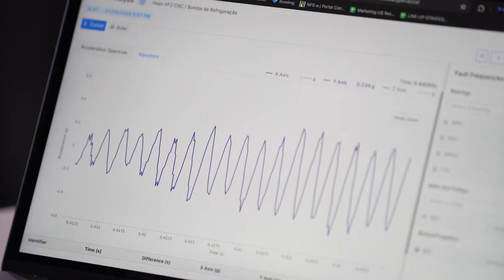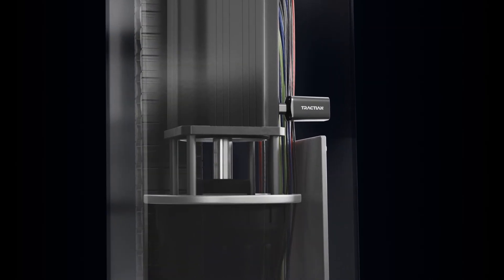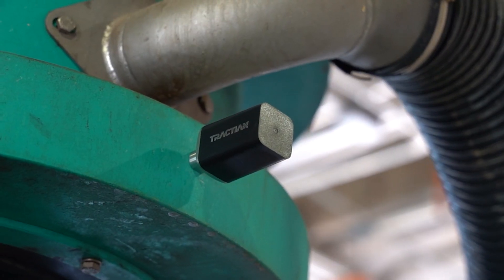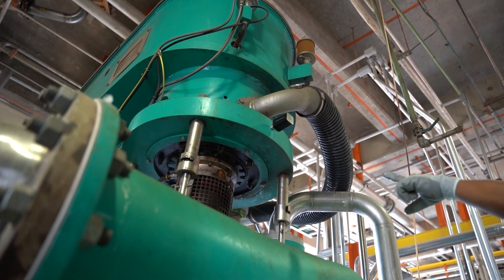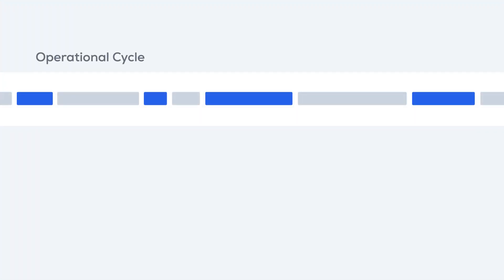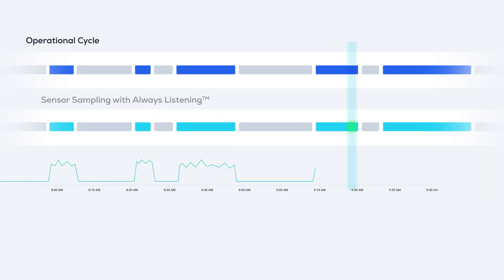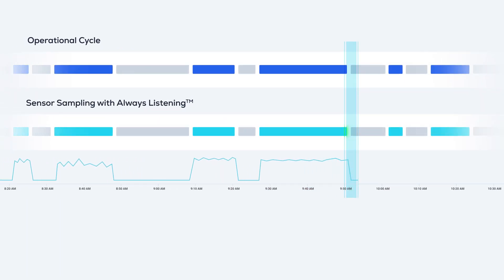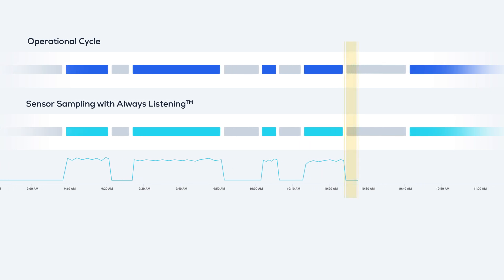The Challenges of Monitoring Intermittent Machines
Discover how TRACTIAN's proprietary Always Listening™ technology is revolutionizing vibration monitoring for intermittent industrial equipment and discrete operations. This innovative motion detection system continuously checks machine activity, ensuring critical data is captured at the precise moment your assets spring into action.

- Ideal for intermittent machines like CNC equipment, packaging lines, auto parts manufacturing, and discrete operations
- Eliminates monitoring gaps caused by conventional scheduled sampling systems
- Enables true 24/7 condition monitoring previously unattainable for frequently stopping/starting assets
- Unlocks real-time insights into machine health, even for equipment with unpredictable operating patterns

While traditional vibration monitoring follows rigid schedules, Always Listening™ adapts to your machines, however they run.

Never miss a beat with this game-changing solution that empowers you to predict and prevent failures on your most challenging intermittent assets.

0:00 Conventional Condition Monitoring Systems
0:13 Monitoring Intermittent Machines
0:36 Always Listening™ Motion Detection
1:18 Other